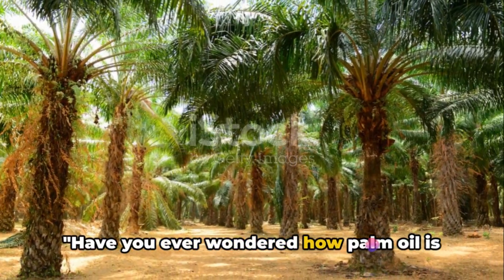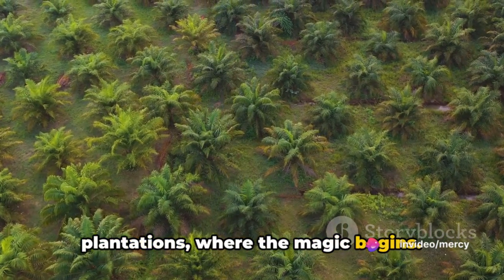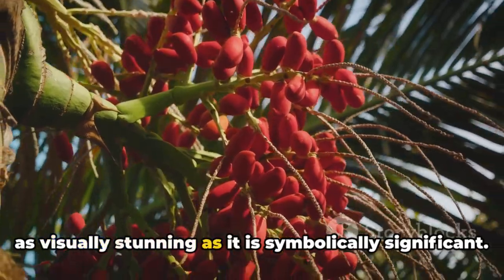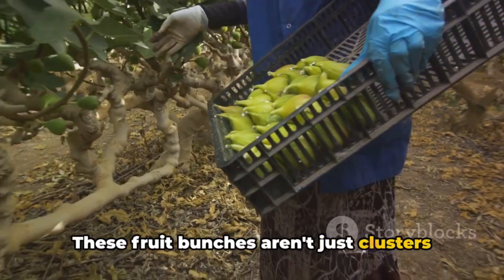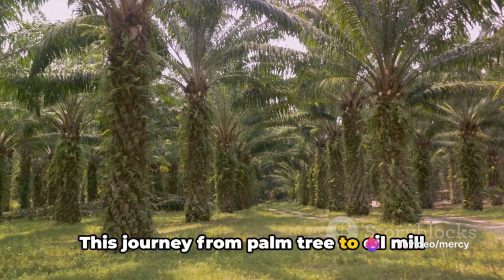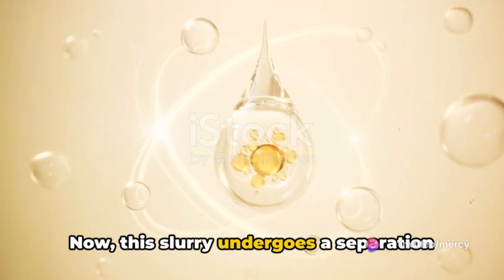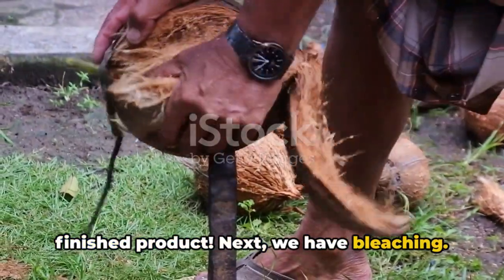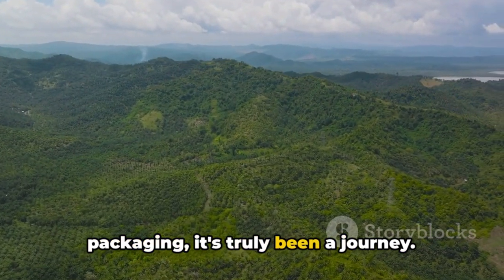How palm oil is made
**Discover the Journey of Palm Oil: From Tree to Table**
Join us as we unveil the fascinating process behind one of the world's most widely consumed vegetable oils - palm oil. In this video, we journey from the lush tropical plantations to the bustling factories to show you how palm oil is produced.

🌴 **Harvesting**: It all starts with the oil palm tree, which begins bearing fruit in just 2-3 years. The ripe bunches are carefully harvested and transported to the factory.

🏭 **Processing**: At the factory, the bunches are sterilized and threshed to separate the fruits. These fruits are then digested and pressed to extract the rich, reddish oil.

🛢️ **Refining**: The crude oil undergoes refining to remove impurities. This includes degumming, bleaching, and deodorizing, ensuring the oil is perfect for consumption.

🍳 **End Product**: Finally, the refined oil can be fractionated into solid and liquid forms, ready to be used in a myriad of products from food to beauty items.

Curious to learn more? Watch our video to see the entire process in action and understand the importance of sustainable production practices.